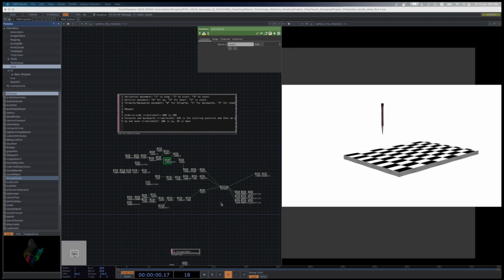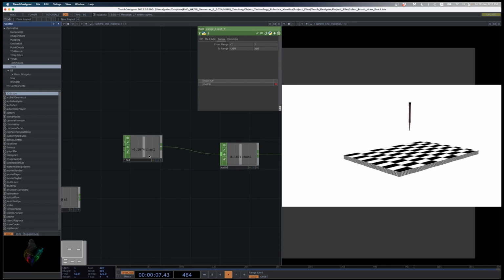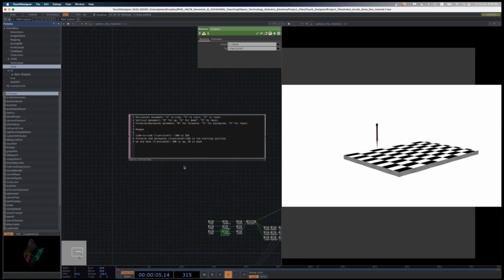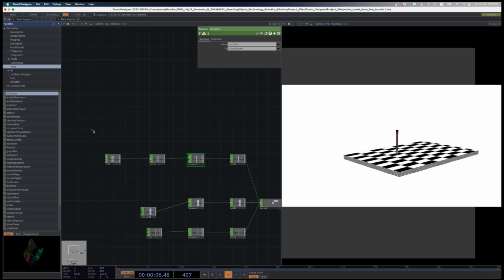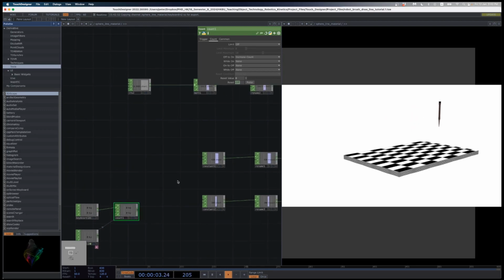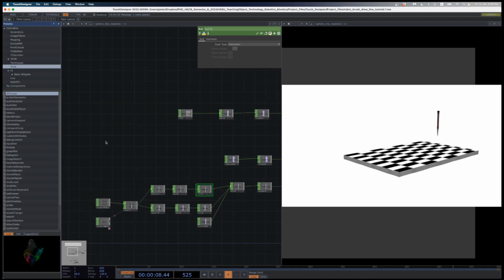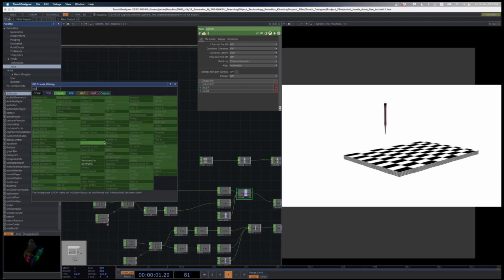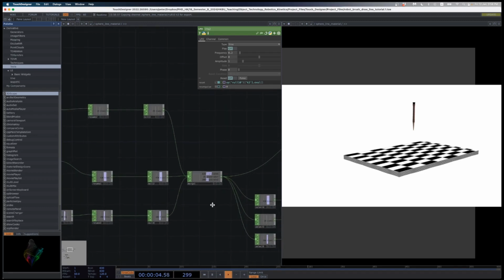Touch Designer to XArm Robot: Simple LFO Network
Here is our first tutorial for controlling the XArm5 with Touchdesigner via the OSC bridge.